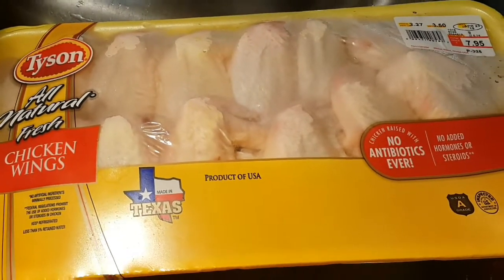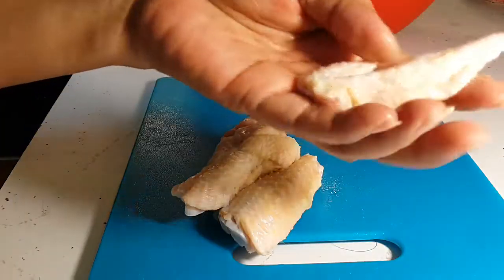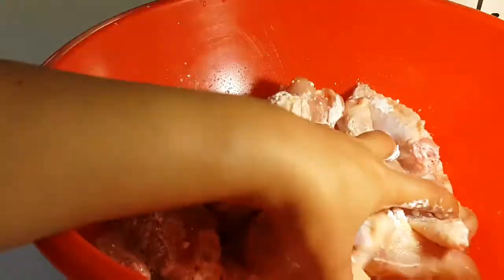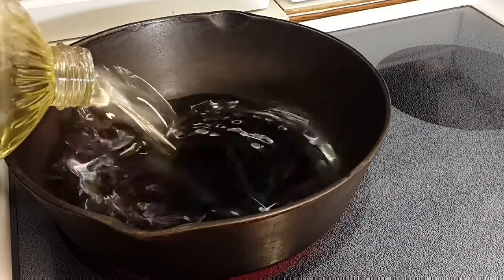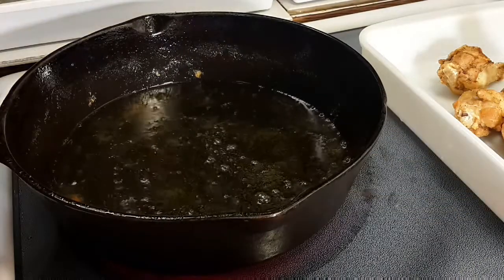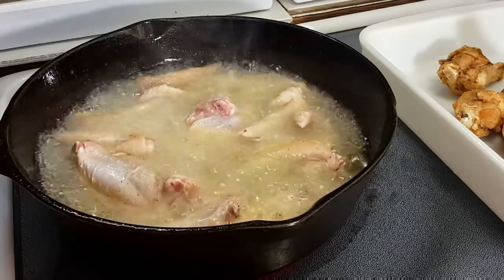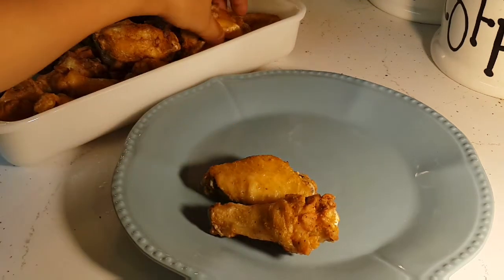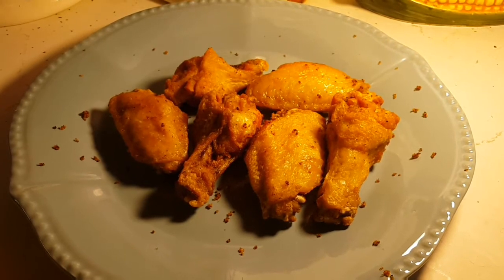Fried Chicken wings with Lemon pepper ( wingstop version)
Prep
Cut wings into three, wash them pat it dry with paper towel, marinate with salt and pepper then dressel with cornstarch
Cooking
Heat cash iron pan add oil make sure it's hot then drop the wo gs cook toll brown.
Plated
Arrange wings on a plate then dressel with lemon pepper. Optional if you want plain it's ok also.